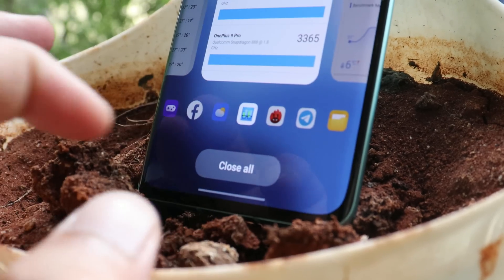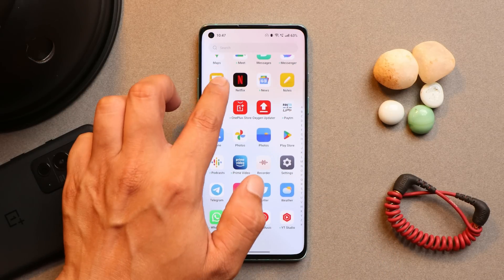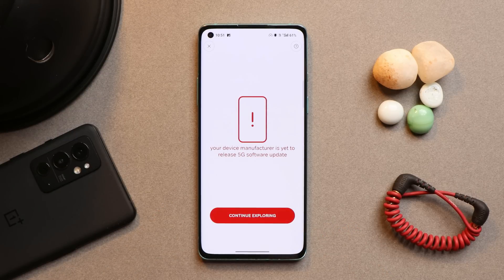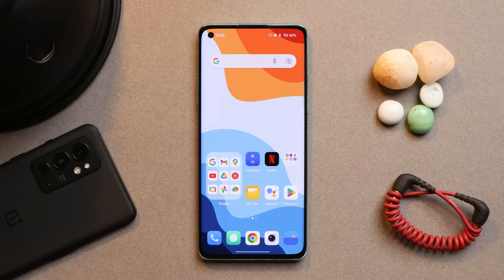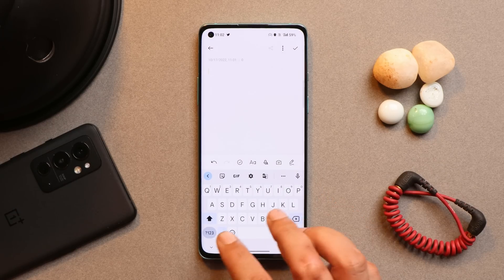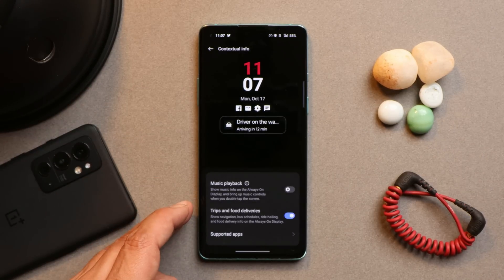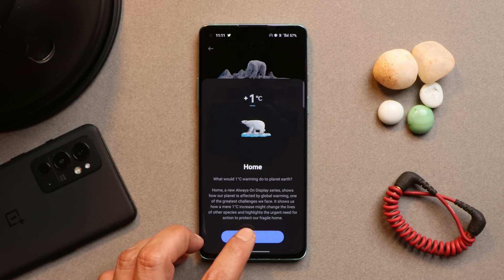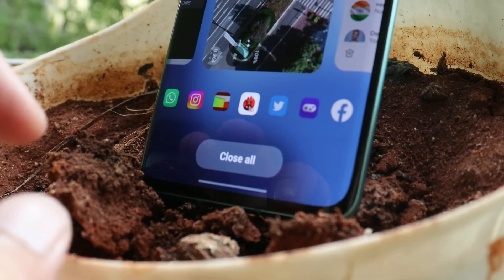Official OxygenOS 13 For OnePlus 8, 8pro, 8T & 9R - Is There 5G?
Here is the official OxygenOS 13 first open beta for Oneplus 8, 8pro, 8T & 9R, Check out our video to know everything about this new update.